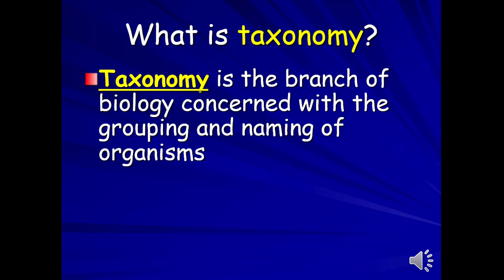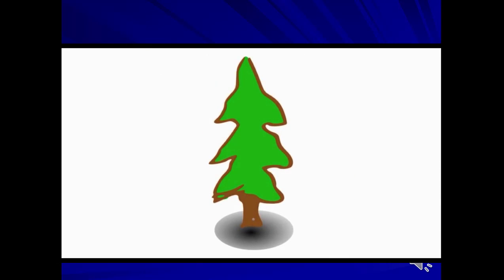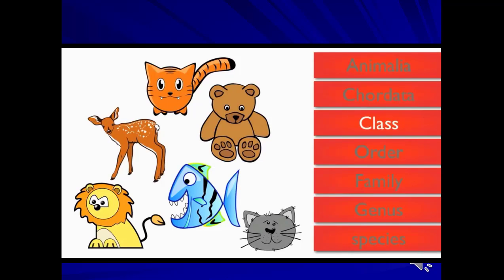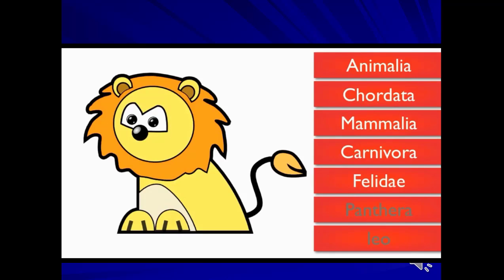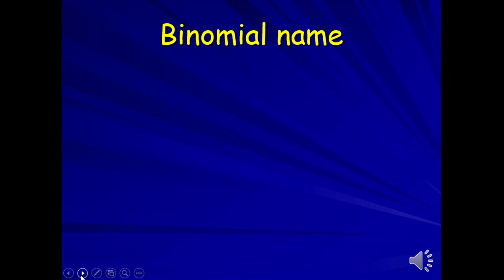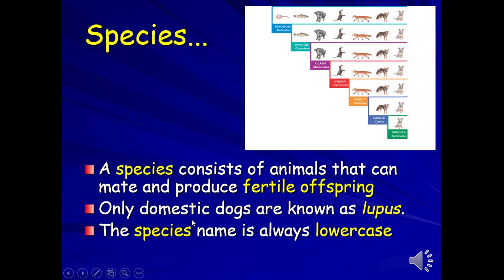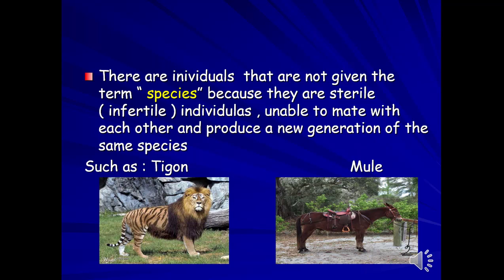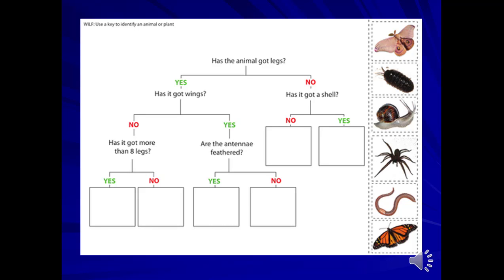Biology : Classification of living organisms